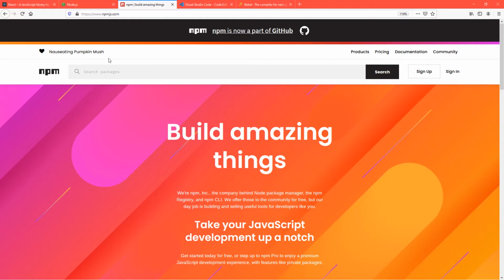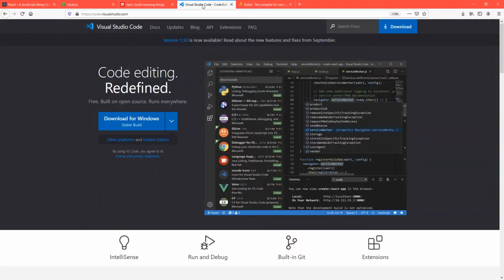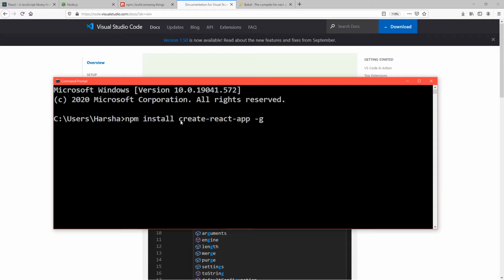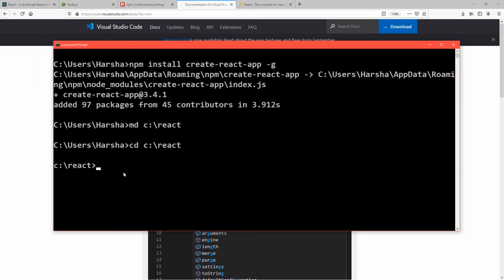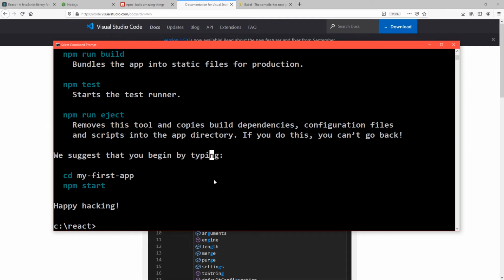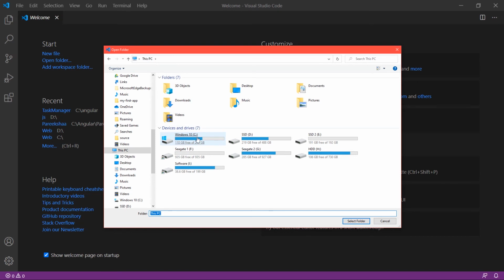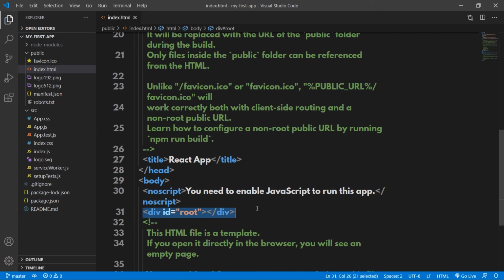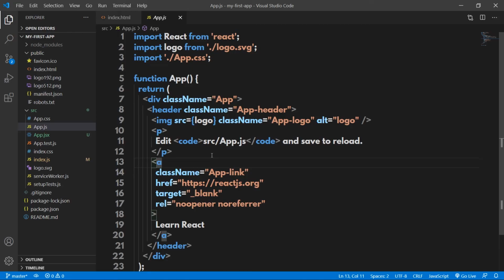Create New React App | React Tutorial | Harsha Vardhan